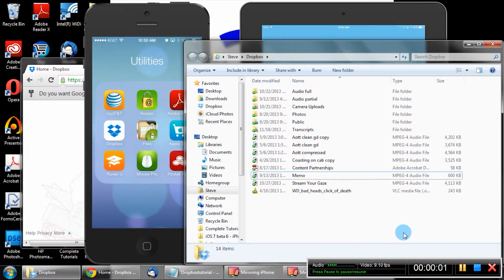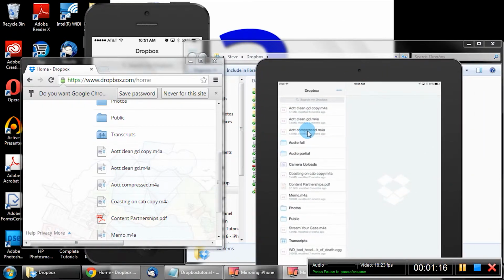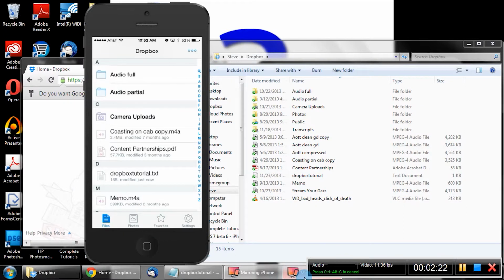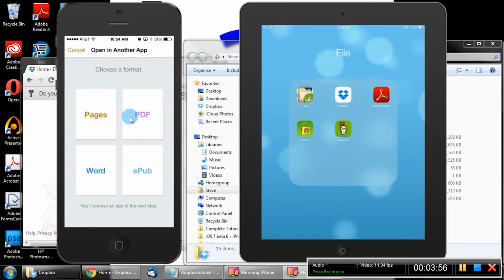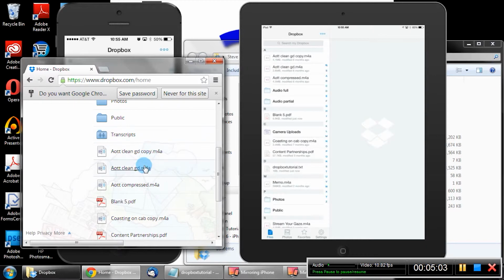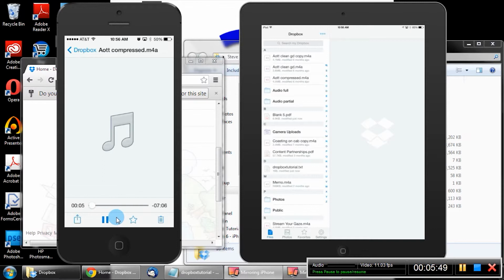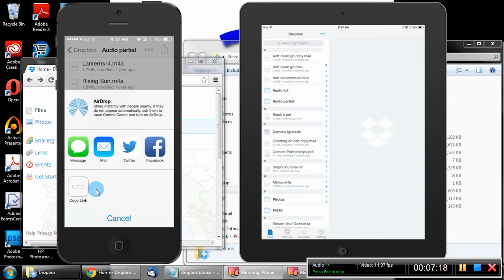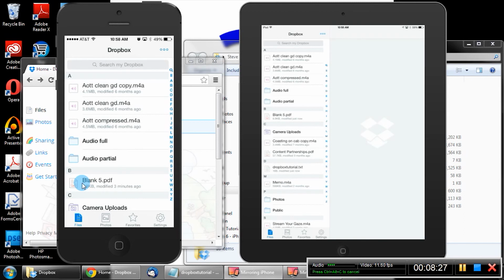Dropbox a Quickstart guide from appsplanation.com for iphone, ipad, android, pc, and web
Use Dropbox to access your files from computers, mobile devices, and web browsers.  We walk through the basics of saving files and sharing them with others.